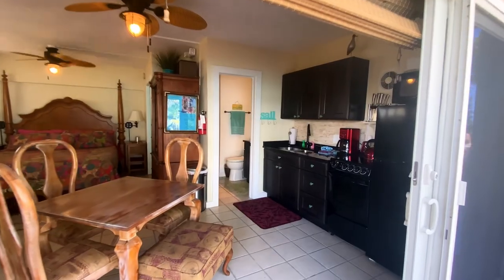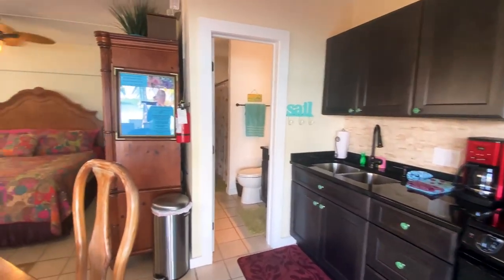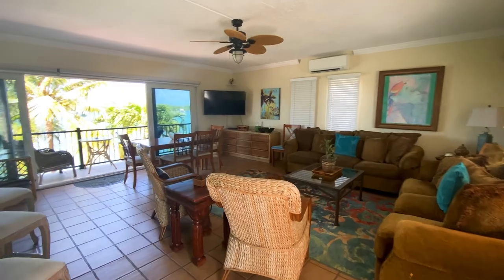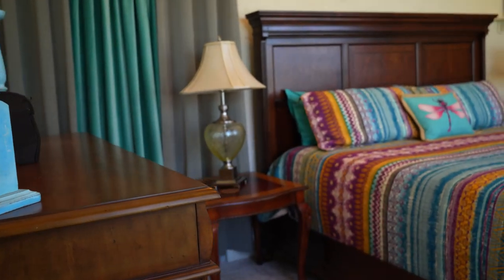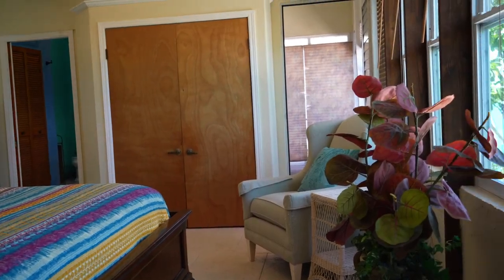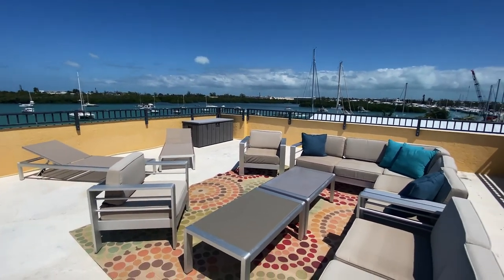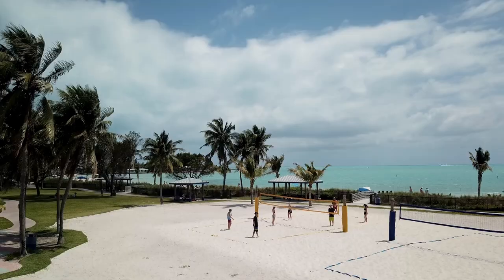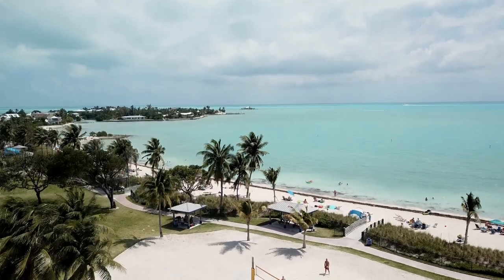101 Sombrero Blvd | Marathon Luxury Real Estate Investment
$2,400,000
4 bed/ 5 bath
3 units
4 dock slips

Enjoy romantic views of boats at anchor in Boot Key Harbor. Take in breathtaking sunsets and incredible starry night skies from the fantastic roof top deck. 101 Sombrero Blvd offers a very unique opportunity located at mile marker 50, in the coveted community of Sombrero Beach. The peaceful neighborhood is nestled between one of the Keys most protected deep water boating locations and the only full golf course in the Middle keys.This 3 story concrete home features a total of 4 bedrooms and 5 bathrooms. The layout of this property is ideal for hosting friends, family or weekly vacation rentals. Each floor of the home is a fully independent guest suite with beautiful views and balconies. The 1st floor features a lovely studio room, with small kitchen and sliders that walk out -see supplement The 1st floor features a lovely studio room, with small kitchen and sliders that walk out to the spectacular backyard and dock directly on Boot Key Harbor. The second floor has a 2 bedroom 1 and a half bath layout, with stairs to the roof deck and a balcony with picture perfect views. The 3rd floor penthouse is an absolute gem, this fully equipped studio unit also has a small kitchen, full bath, a wall of sliding glass doors to a private balcony overlooking the palm trees and harbor and stairs to the roof deck. For a buyer looking to keep a large boat or multiple vessels, the 75' seawall has 4 boat slips that offer protected dockage for one boat across or use the 4 boat slips with Mediterranean style boarding. This concrete dock has electric and water available for each slip. There is plenty of parking on site, and an RV hook up. Live your dream of running a successful rental property in the Florida Keys or enjoy this home with friends and family each having their own space and privacy. Legally documented multi unit home, with 3 vacation rental licenses currently in place. Located in the center of Marathon, this property offers easy access to nearby shopping and entertainment .

Let's find your piece of paradise in the Florida Keys or help you sell your Florida Keys home talktotuttle today! 🏠🌴